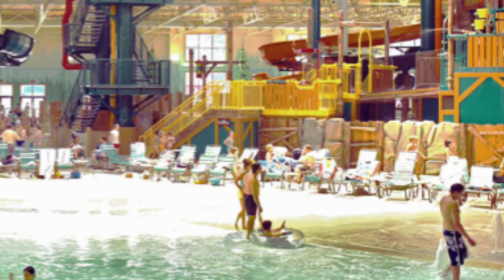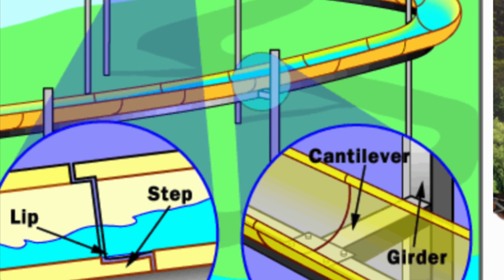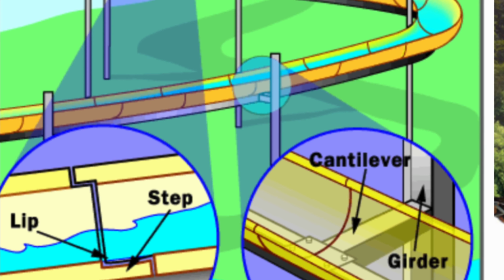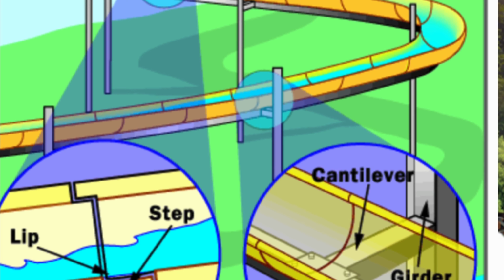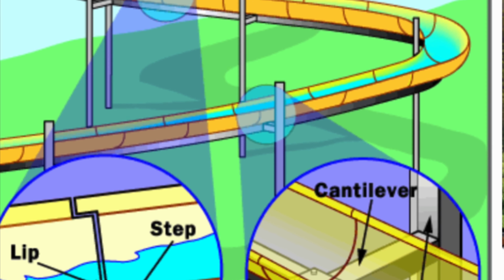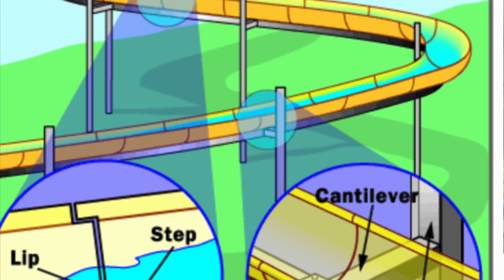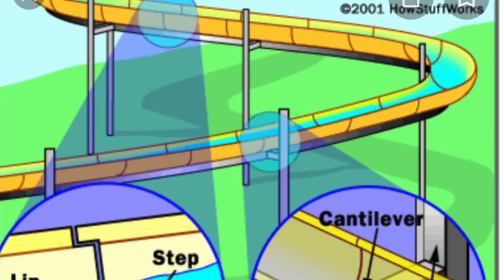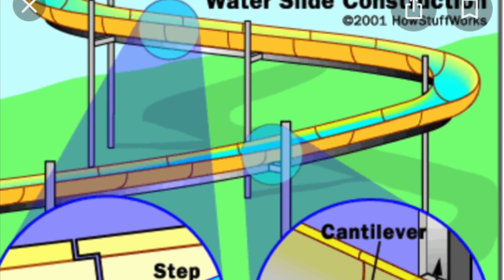Spencer Science S5 Ep 7 Dangerous Water Slide Mayim!